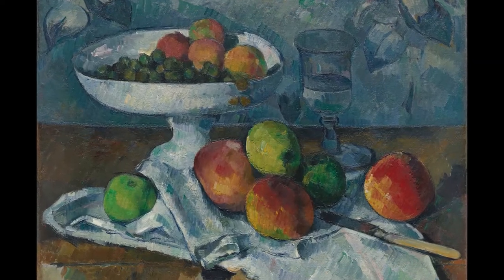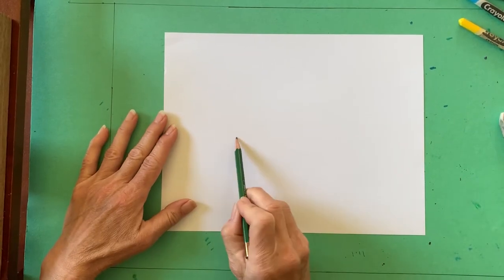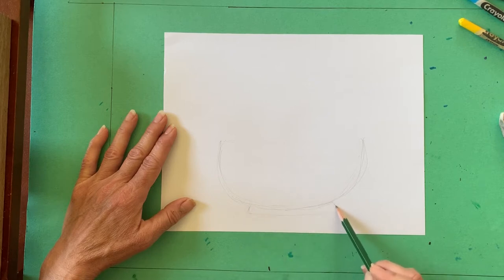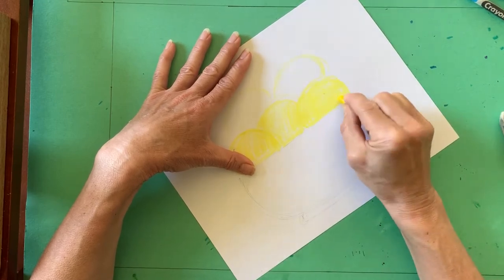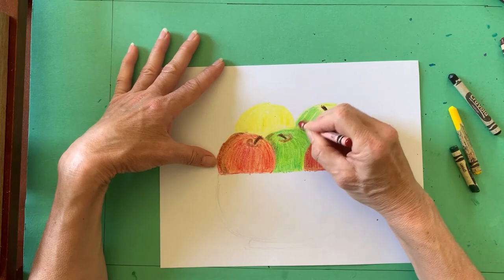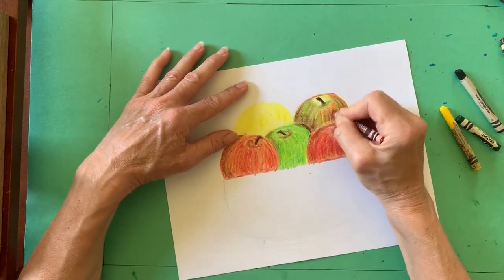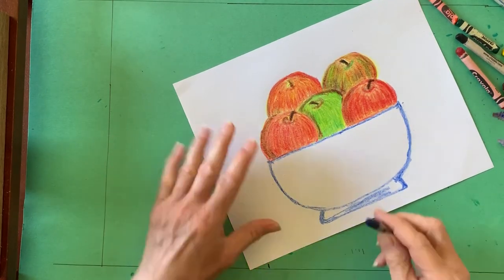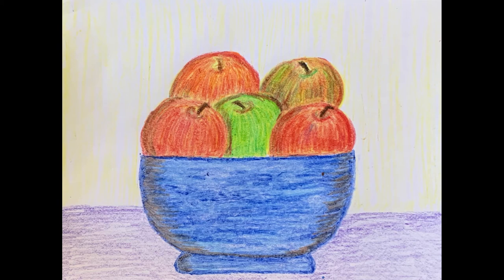Post Impressionism Bowl of Apples